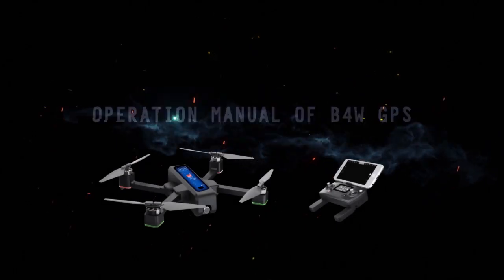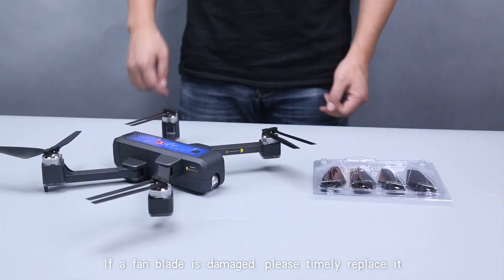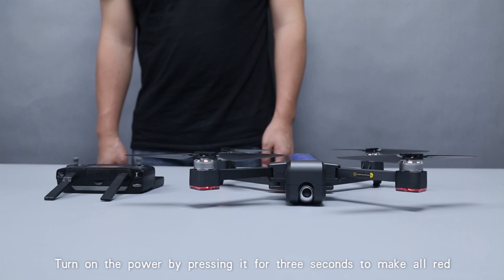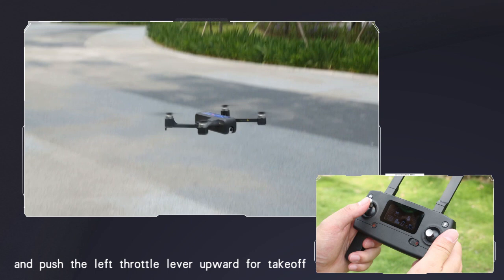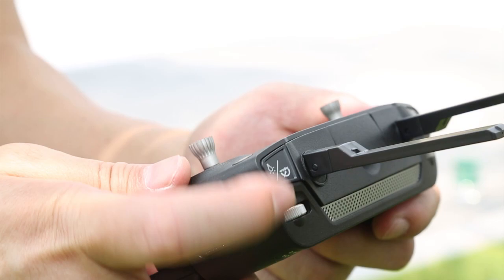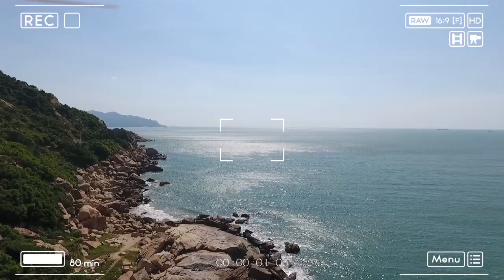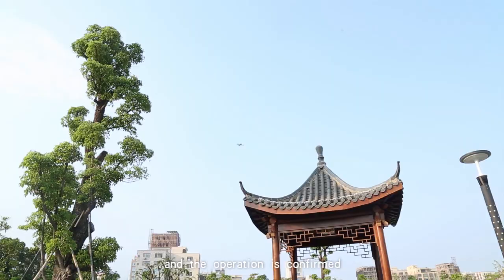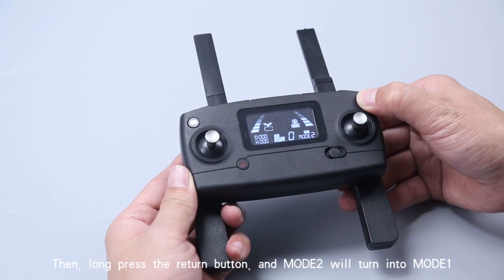B4W drone use teaching